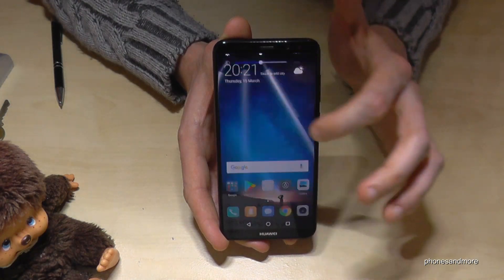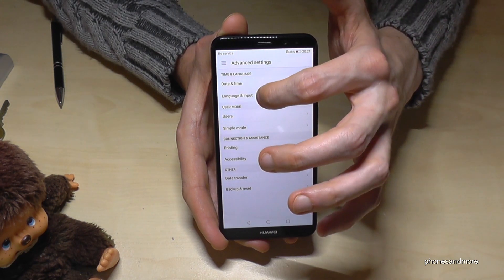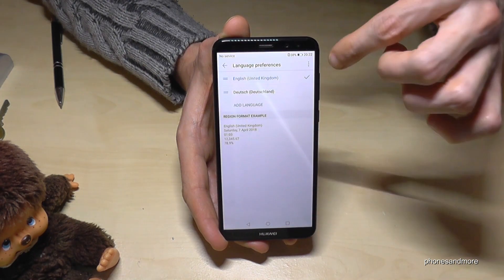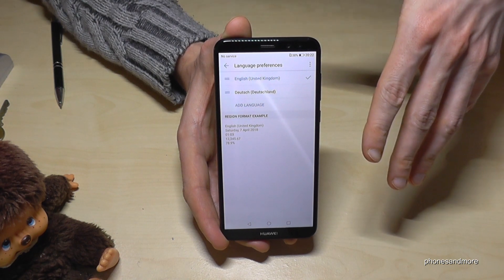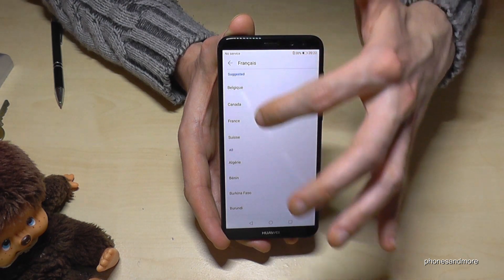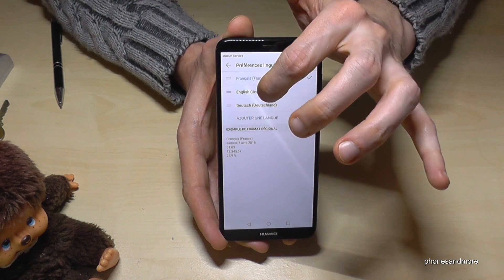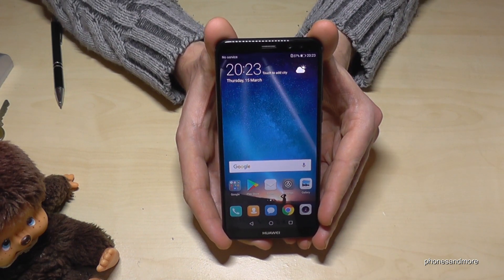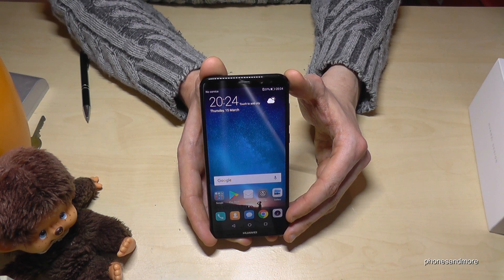Huawei Mate 10 Lite: How to change the language? Tutorial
With this video, I want to show you, how you can change the language at the Huawei Mate 10 Lite. My phone had already all languages preinstalled, so I cannot show you, how to add a language package.